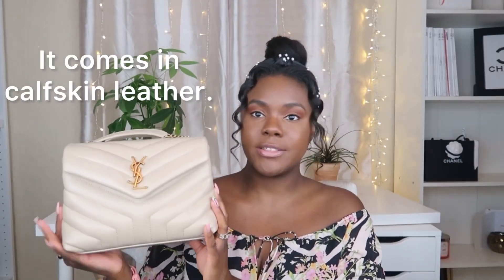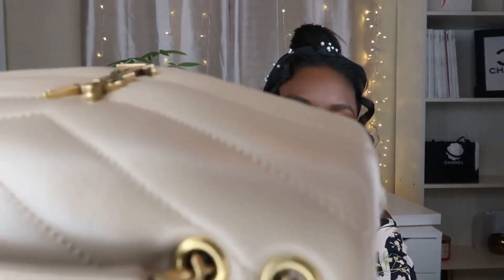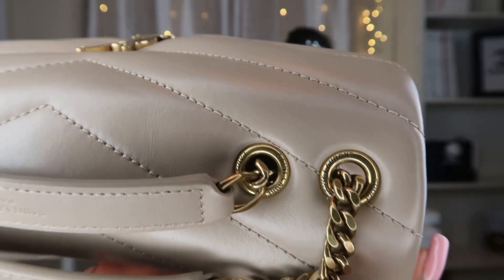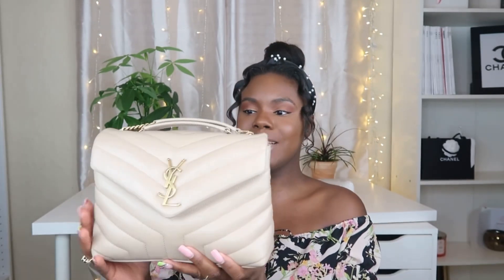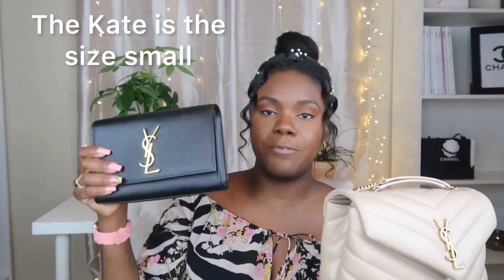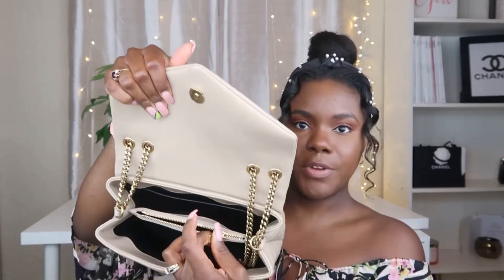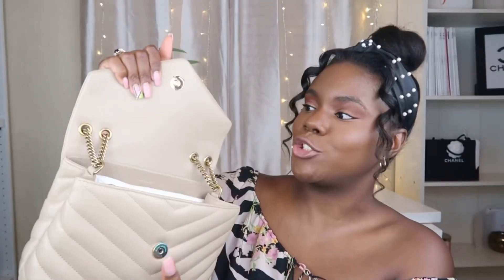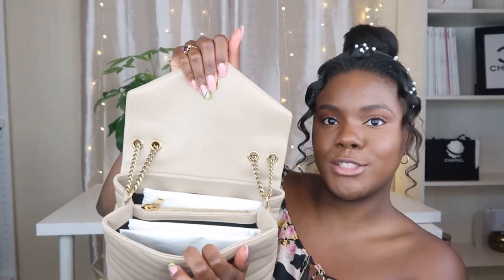Saint Laurent Small Loulou Unboxing | Saint Laurent Small Loulou Dark Beige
Come unbox my Saint Laurent small Loulou bag after luxury shopping with me.